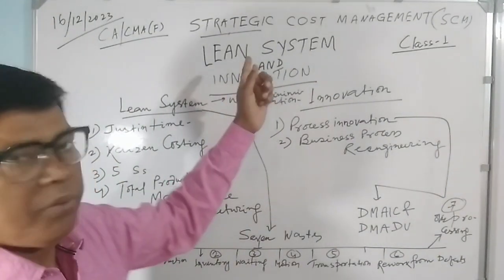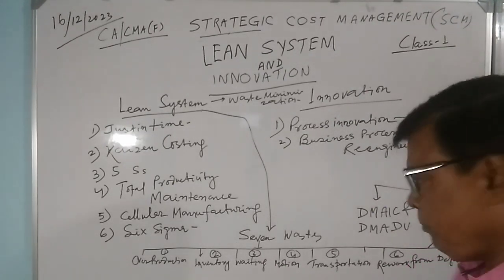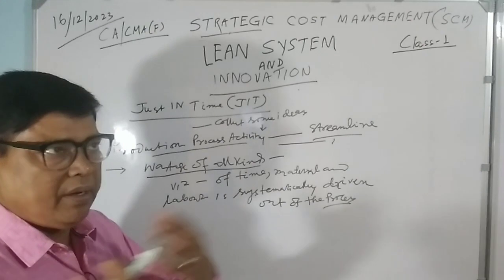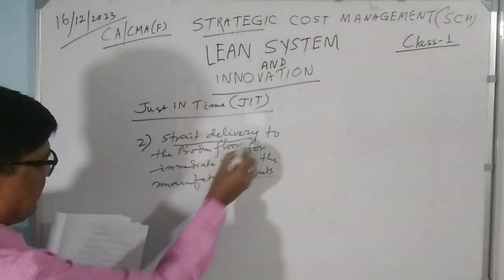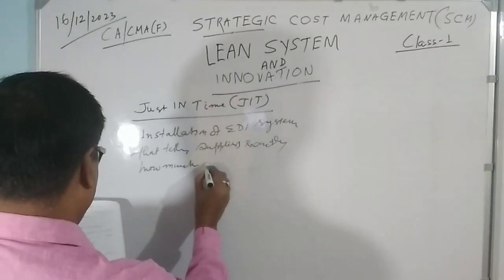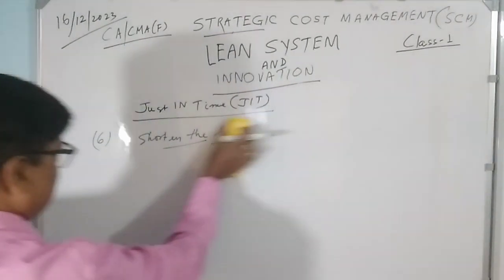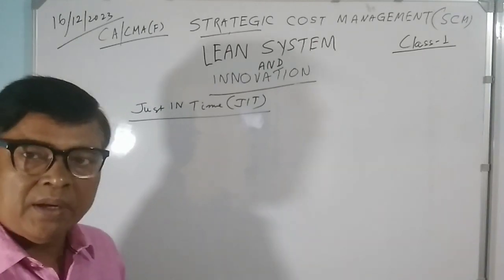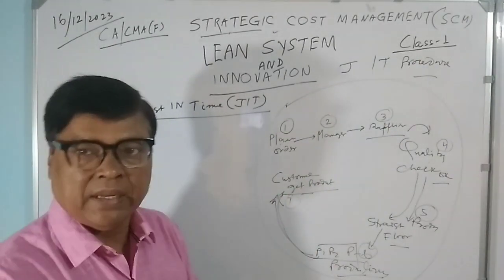JUST -IN-TIME(JIT), LEAN MANAGEMENT- MEANING, OBJECTIVES : CA/CMA(FINAL), MBA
JUST -IN-TIME,
 LEAN  SYSTEM/MANAGEMENT- MEANING, OBJECTIVES
SEVEN WASTAGES
JUST IN TIME PROCEXDRE
WASTAGES AT MINIMUM LEVEL

-- JUST-IN-TIME, LEAN MANAGEMENT , STRATEGIC COST MANAGEMENT
VALUE CHAIN ANALYSIS, STRATEGIC COST MANAGEMENT
STRATEGIC COST MANAGEMENT, MEANING OBJECTIVES
- WORKING CAPTAL, ESTIMATION METHOD, TOTAL HYPOTHESIS
WORKING CAPITAL ESTIMATE, OPERATING CYCLE
- INVESTMENT DECISON, CAPITAL BUDGETING , CAPITAL BUDGETING TECHNIQUE
- MBA FROM IIM AND OTHER PREMIER B- SCHOOLS
- ACCOUNTANCY CLASS - 11, DOUBLE ENTRY
- ACCOUNTANCY, CLASS -11, JOURNAL AND LEDGER, TRIAL BALANCE AND BALANCE SHEET
MM HYPOTHESIS - PROBLEM SOLVING SESSION
STRUCTURE, MEANING , DEFINITION, FACTORS AFFECTING
WEIGHTED AAVERAGE COST OF CAPITAL , PROBLEM AND SOLUTION
- COST OF DEBT, COST OF CAPITAL, PROBLEM SOLUTION